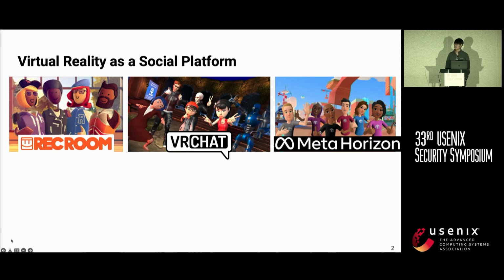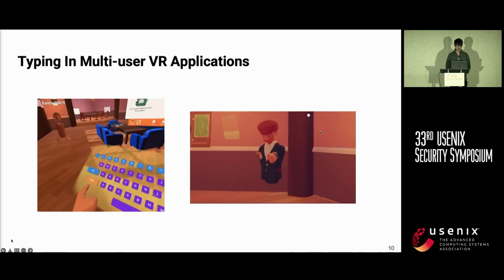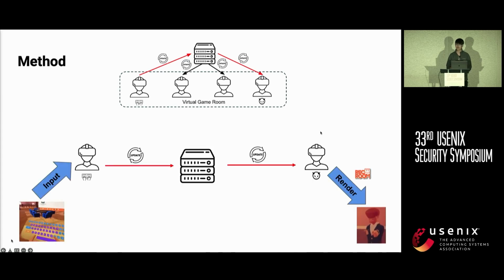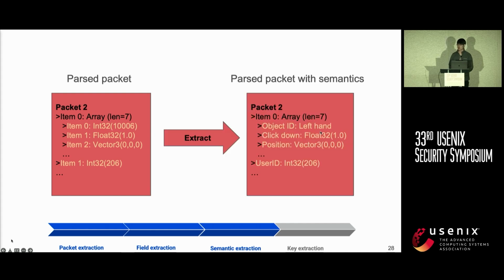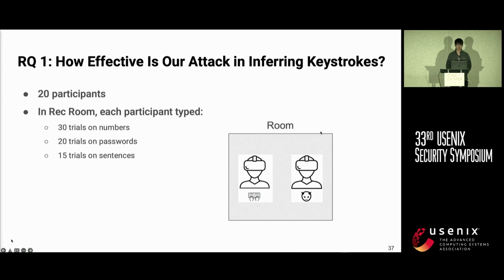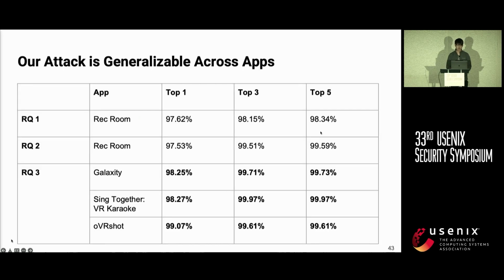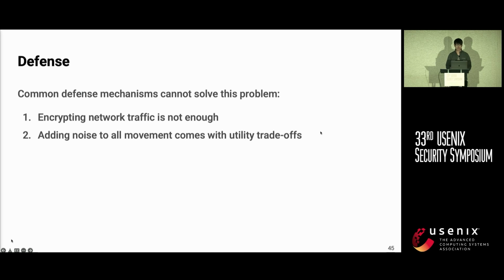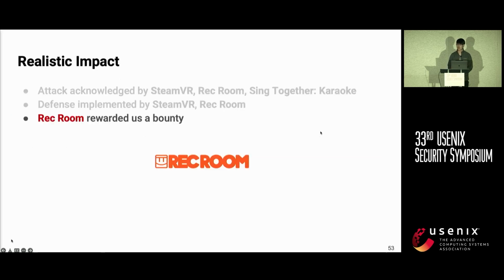USENIX Security '24 - Remote Keylogging Attacks in Multi-user VR Applications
Remote Keylogging Attacks in Multi-user VR Applications

Zihao Su, University of California, Santa Barbara; Kunlin Cai, University of California, Los Angeles; Reuben Beeler, Lukas Dresel, Allan Garcia, and Ilya Grishchenko, University of California, Santa Barbara; Yuan Tian, University of California, Los Angeles; Christopher Kruegel and Giovanni Vigna, University of California, Santa Barbara

As Virtual Reality (VR) applications grow in popularity, they have bridged distances and brought users closer together. However, with this growth, there have been increasing concerns about security and privacy, especially related to the motion data used to create immersive experiences. In this study, we highlight a significant security threat in multi-user VR applications, which are applications that allow multiple users to interact with each other in the same virtual space. Specifically, we propose a remote attack that utilizes the avatar rendering information collected from an adversary's game clients to extract user-typed secrets like credit card information, passwords, or private conversations. We do this by (1) extracting motion data from network packets, and (2) mapping motion data to keystroke entries. We conducted a user study to verify the attack's effectiveness, in which our attack successfully inferred 97.62% of the keystrokes. Besides, we performed an additional experiment to underline that our attack is practical, confirming its effectiveness even when (1) there are multiple users in a room, and (2) the attacker cannot see the victims. Moreover, we replicated our proposed attack on four applications to demonstrate the generalizability of the attack. These results underscore the severity of the vulnerability and its potential impact on millions of VR social platform users.